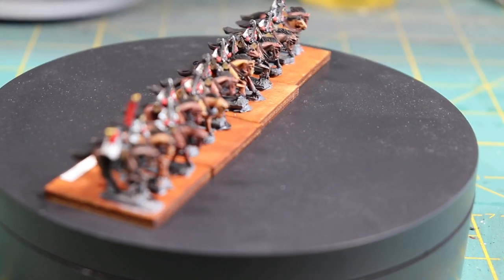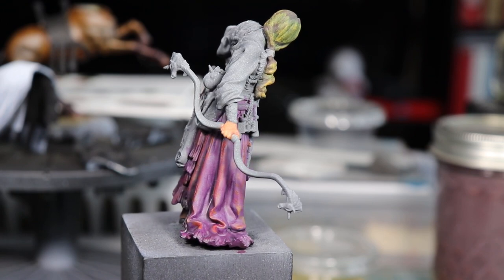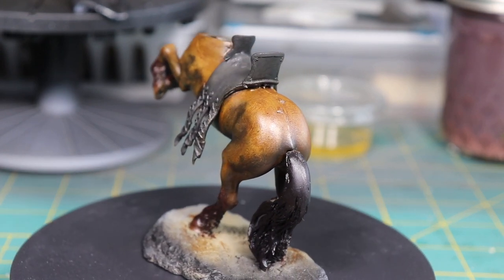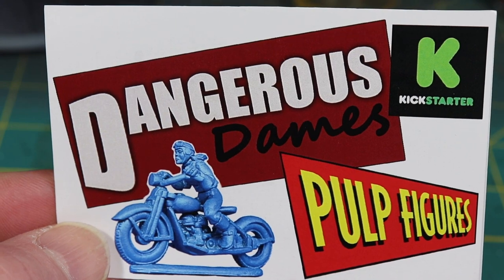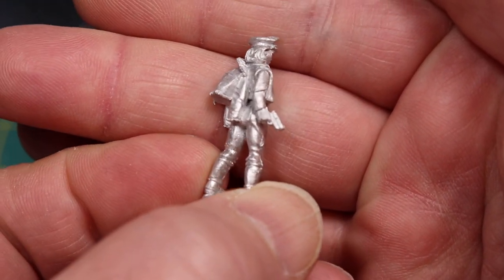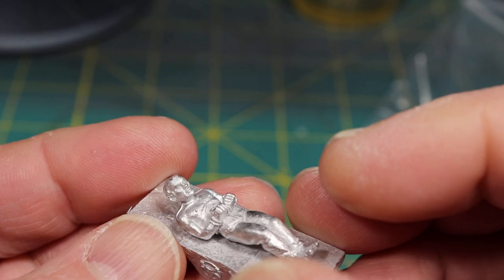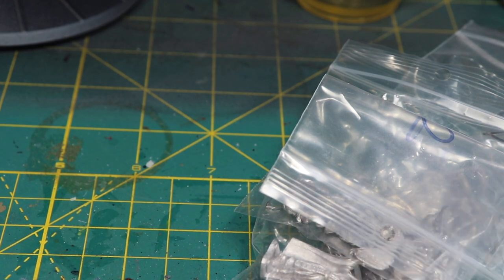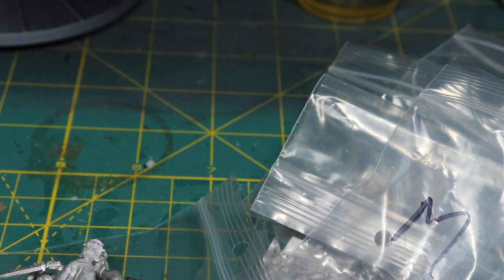Video 139: Work Bench Update and Figure Review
Bold Miniatures Anna
Pegaso Modles XIV Century Knight
Old Glory Figures 10mm War of Spanish Succession